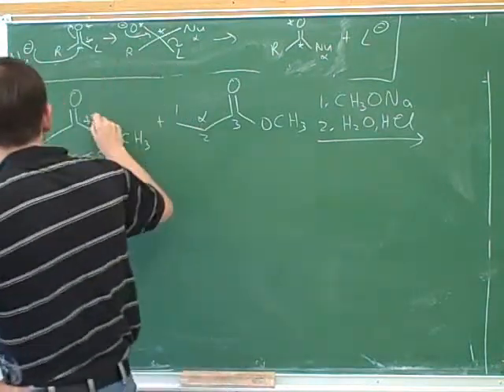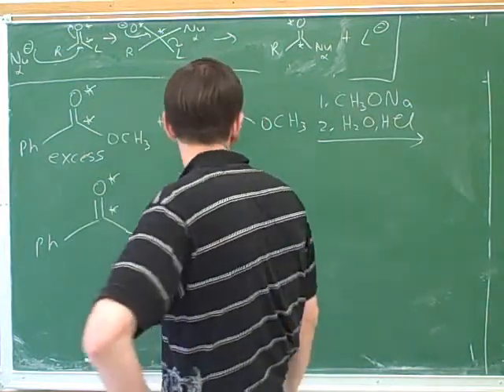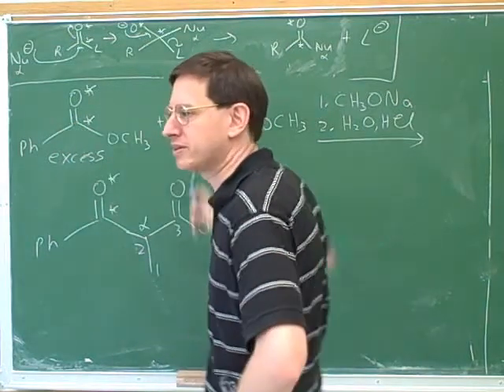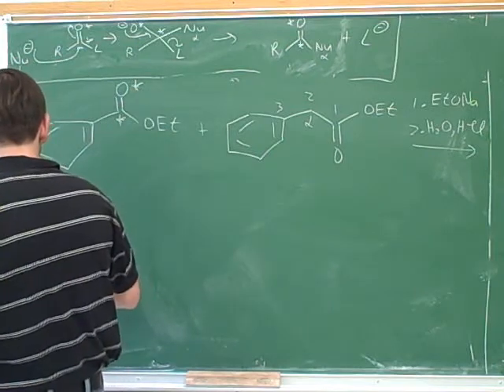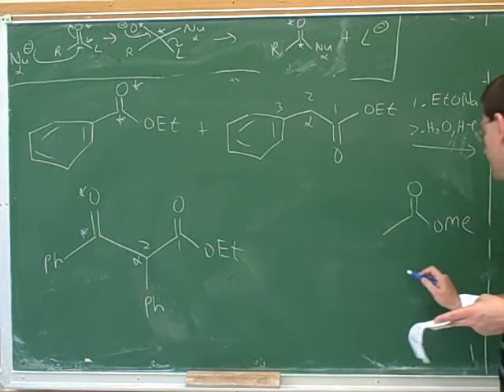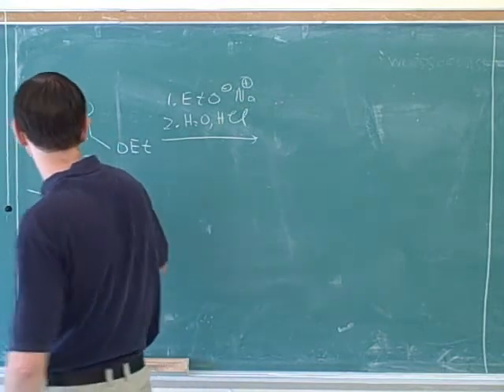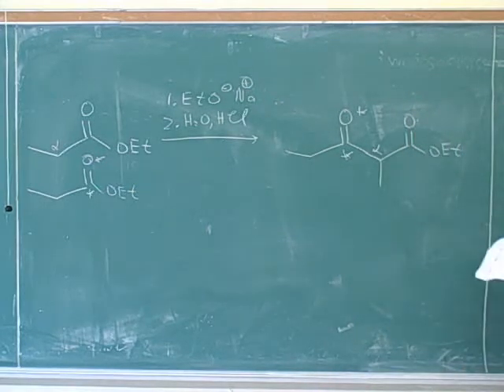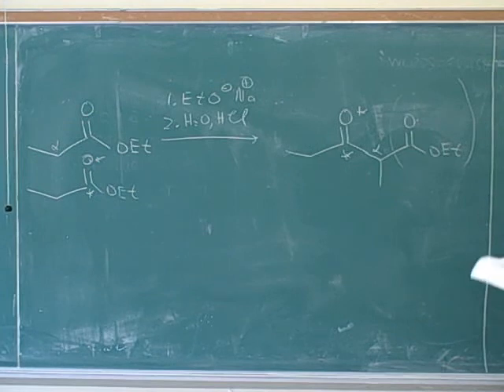Reactions of enamines and enolates (22)